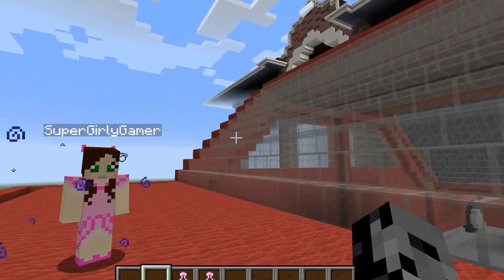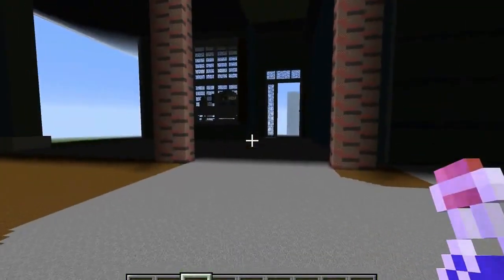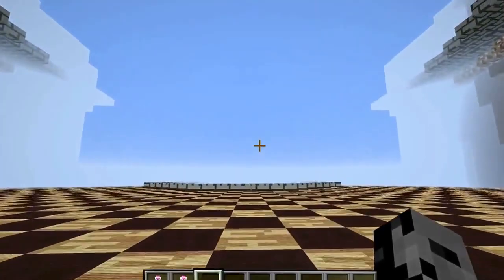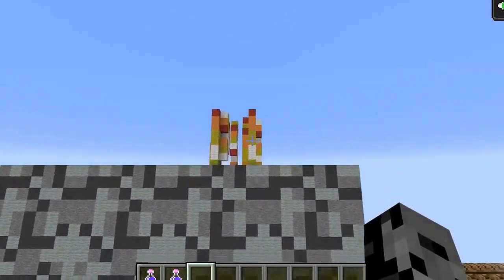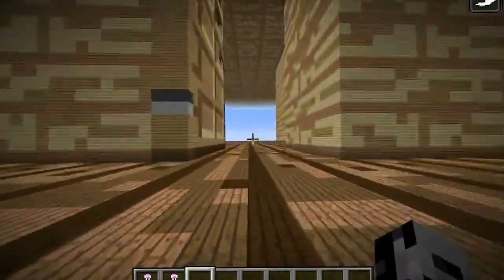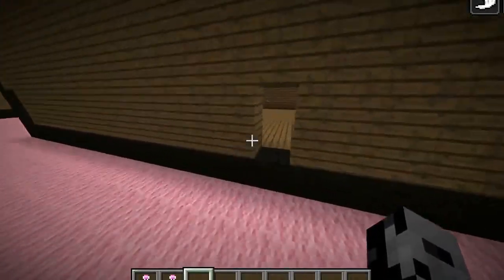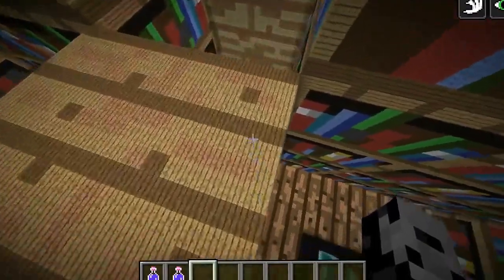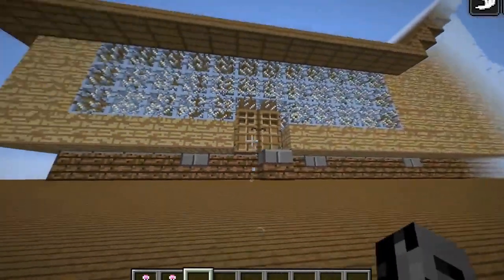PopularMMOs JEN'S GIANT HOUSE!!!